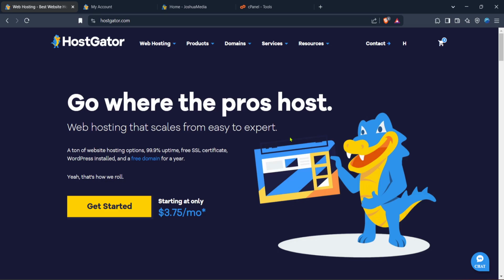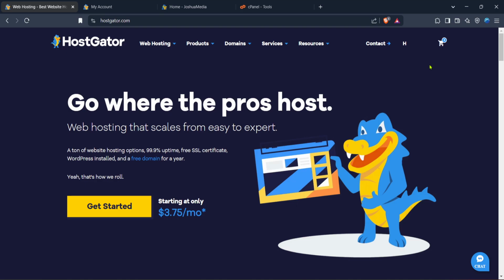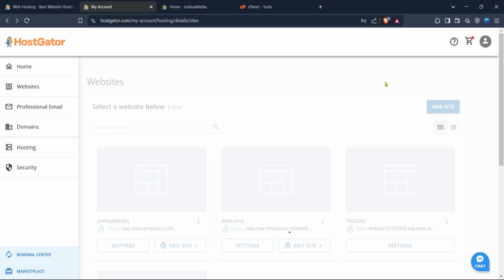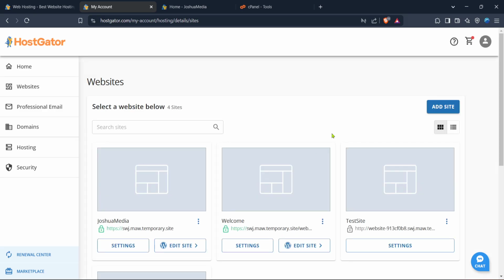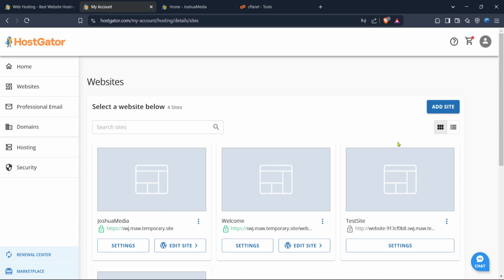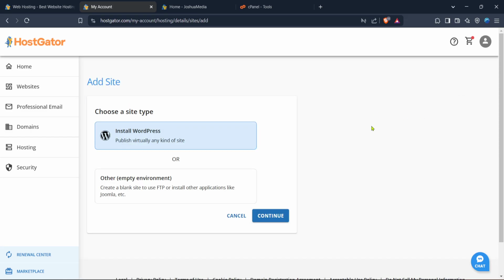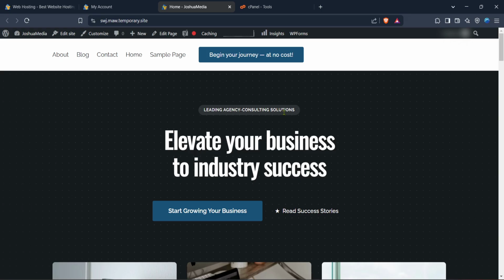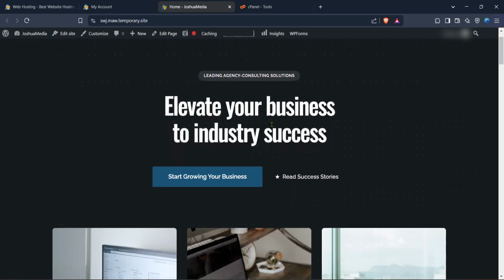How to Build a Website with Hostgator Website (Full 2025 Guide)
How to Build a Website with Hostgator Website Tutorial (Full 2025 Guide)